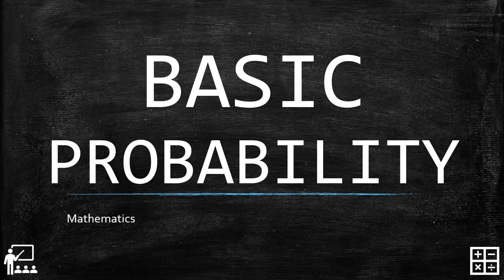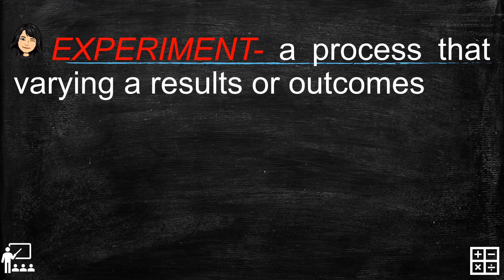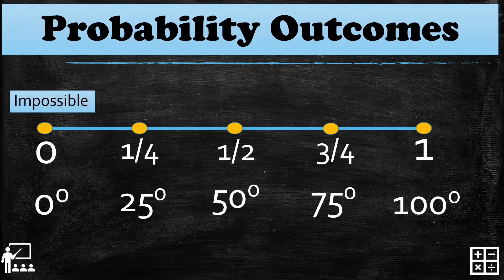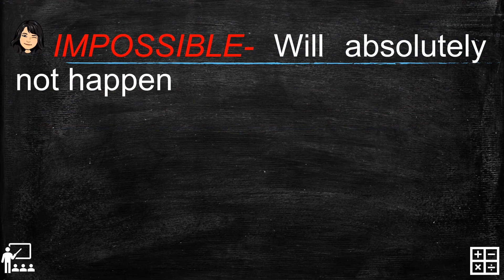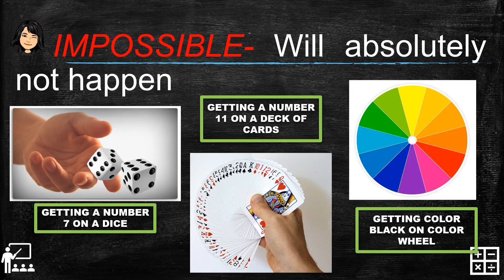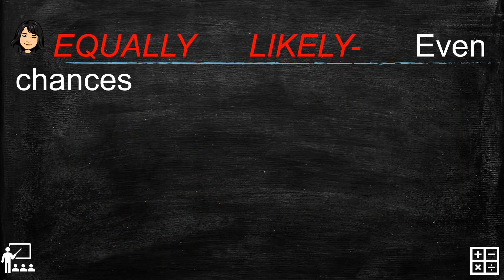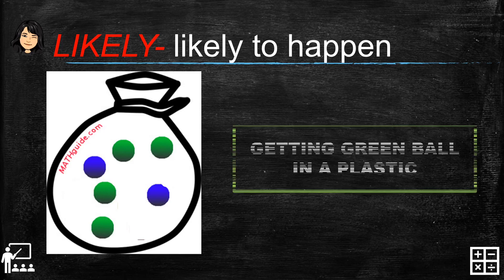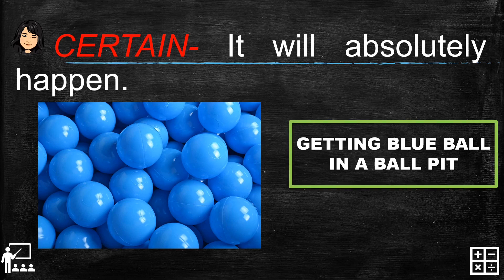BASIC PROBABILITY | Mathematics Grade 4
Probability means possibility. It is a branch of mathematics that deals with the occurrence of a random event. The value is expressed from zero to one. Probability has been introduced in Maths to predict how likely events are to happen.